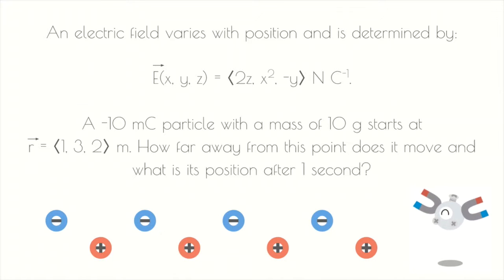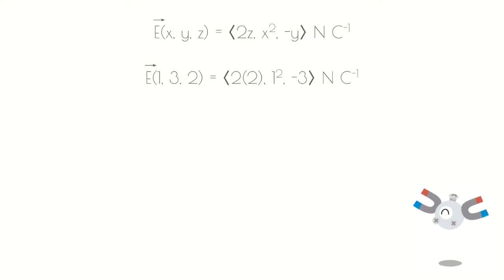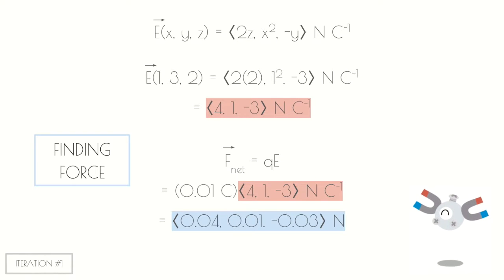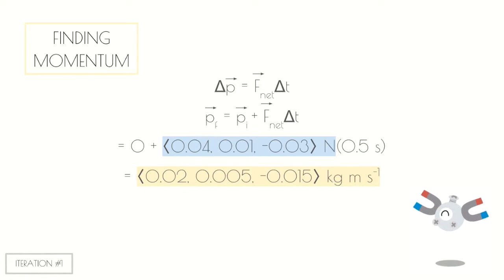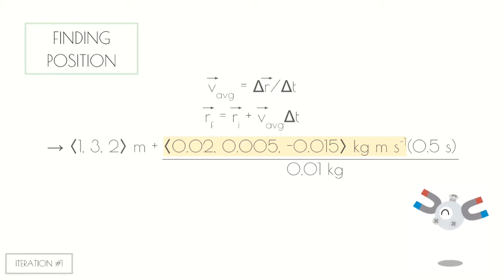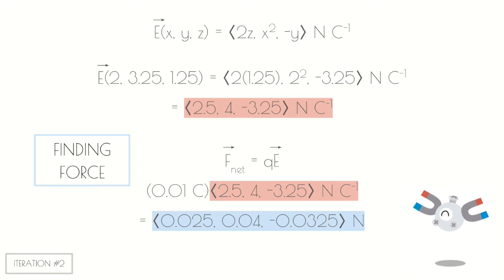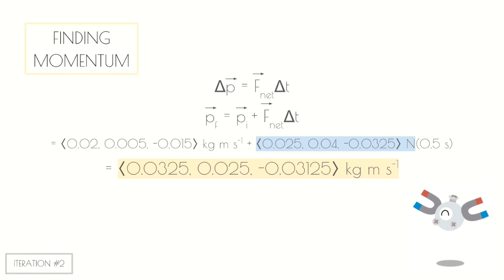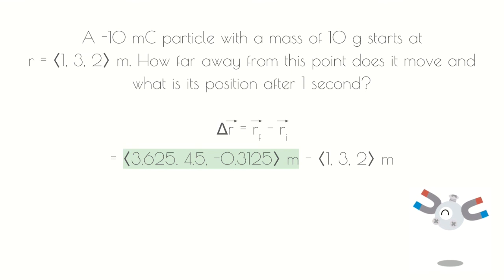Video HW 1 S2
BACK AT IT AGAIN, MY FRIENDS